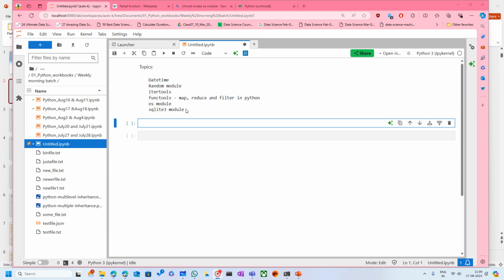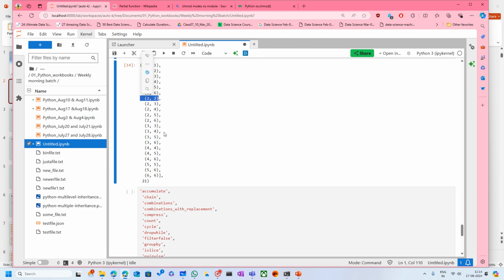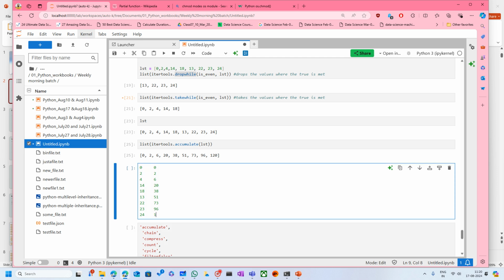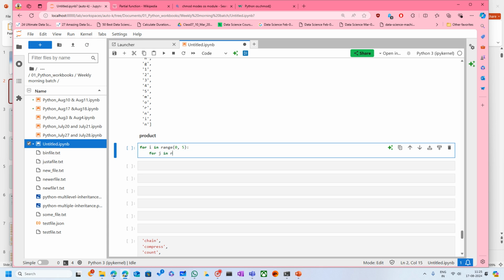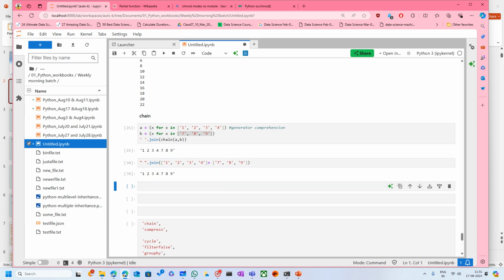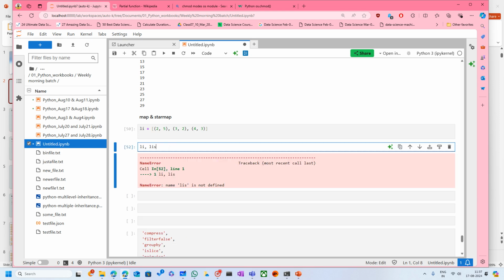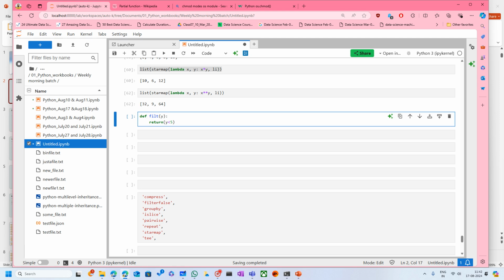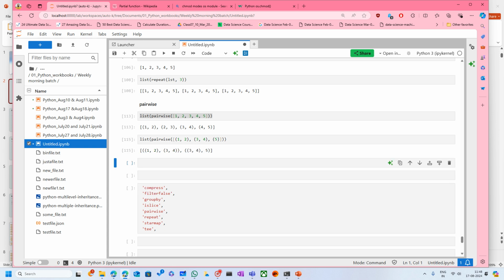22 python itertools